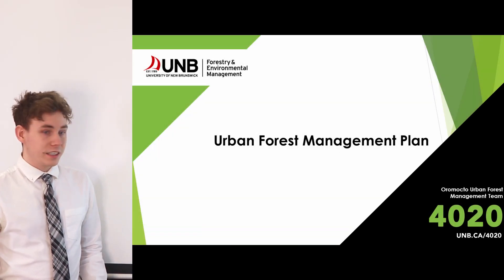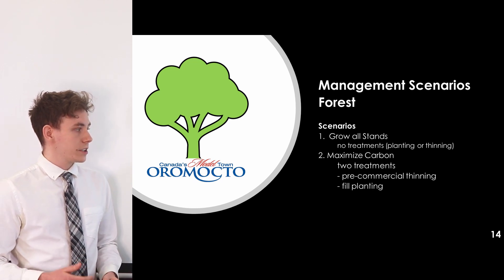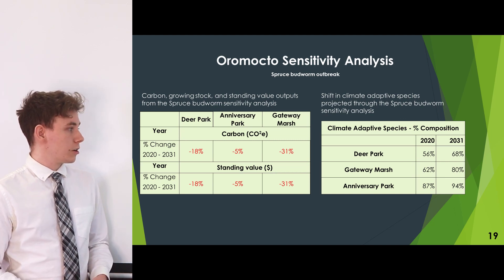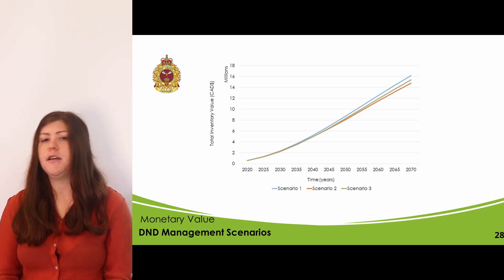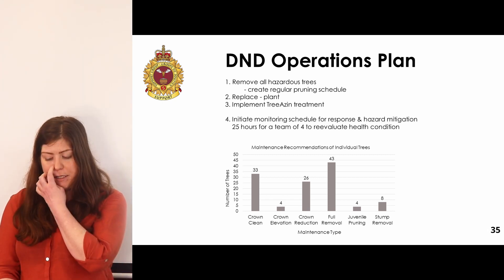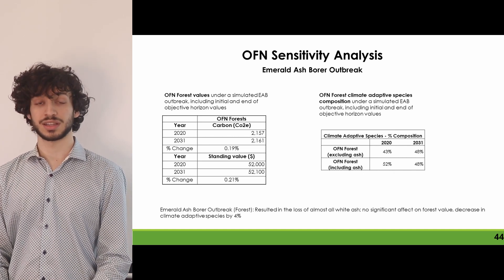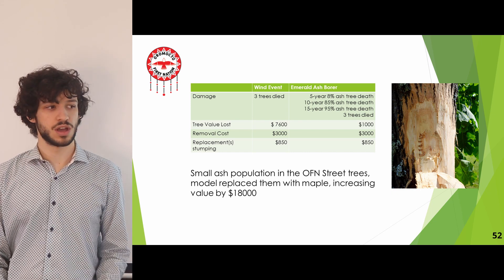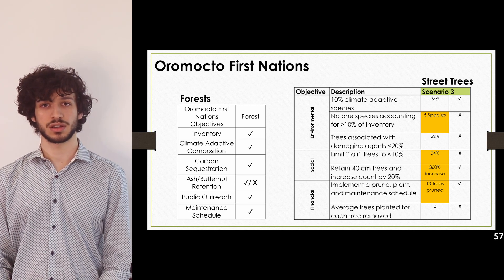4020 Capstone 2021 - Oromocto Urban Forest Management Plan Presentation